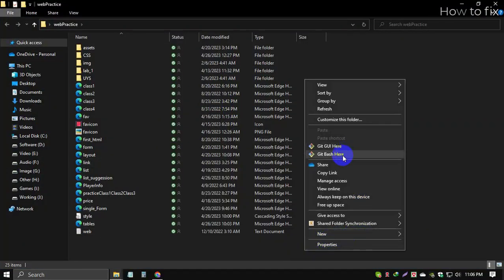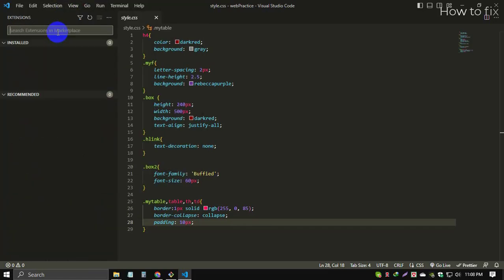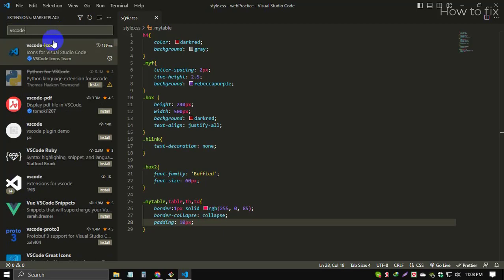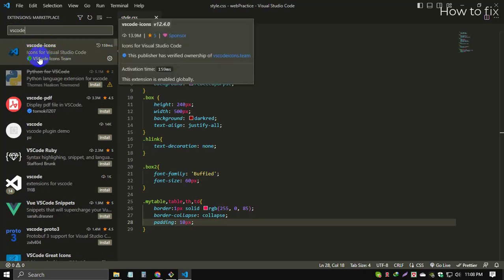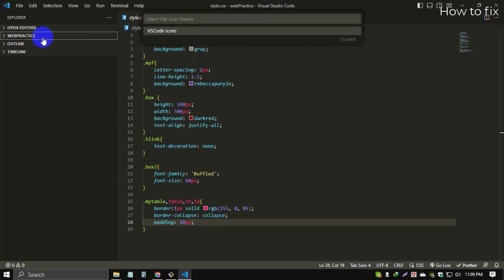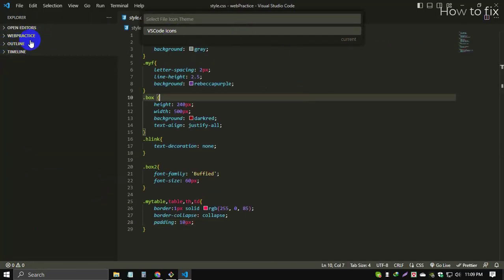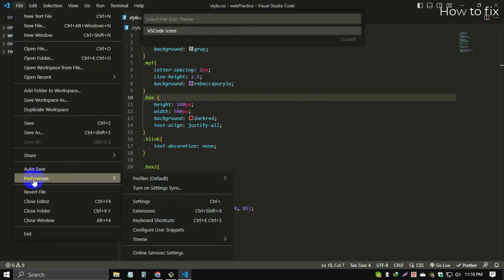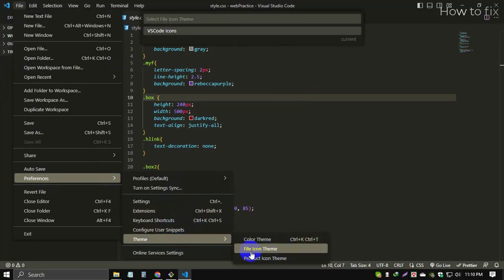Visual Studio Code icon not showing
vs code folder icons/ vscode extension icon not showing/ vs code icon not showing in taskbar/ icon theme not working/ how to enable or disable vscode-icons

In this video, I'll show you how to fix the visual studio code icon not showing in the taskbar. If you're experiencing this issue, be sure to watch this video to learn how to fix it!

If you're using visual studio code to work on your project, and you're not seeing the icon in the taskbar, this video is for you! I'll show you how to fix the issue and get the icon back in your taskbar!